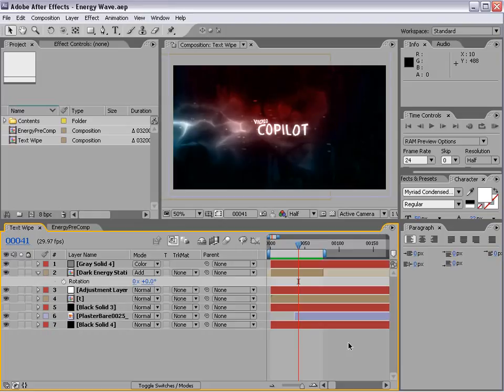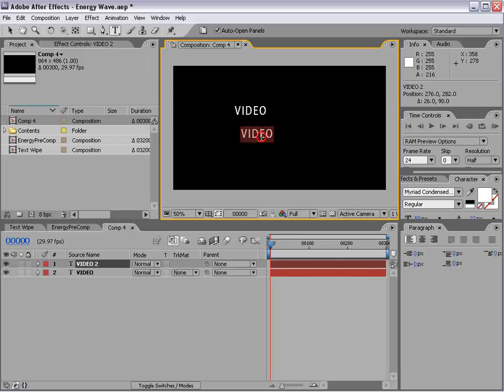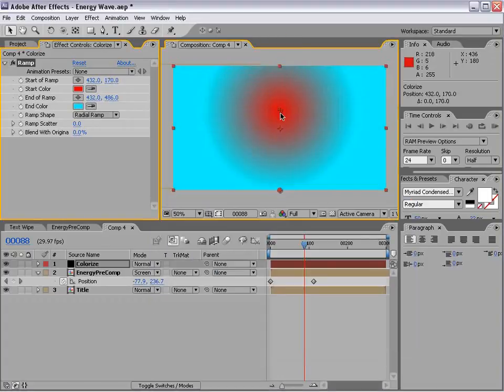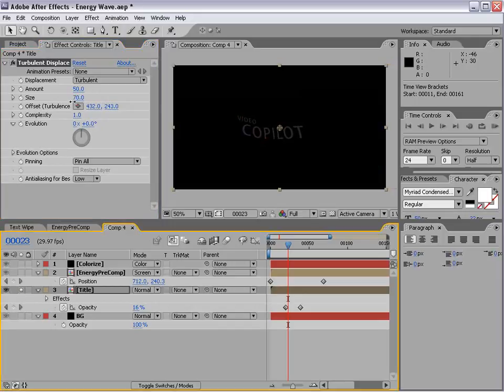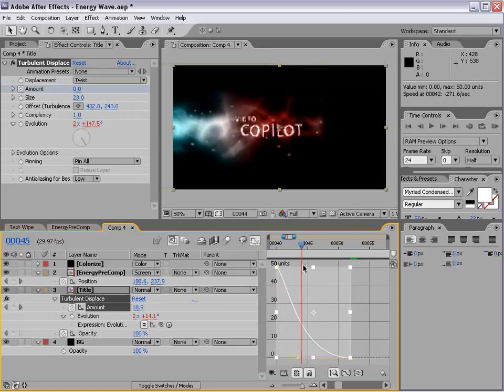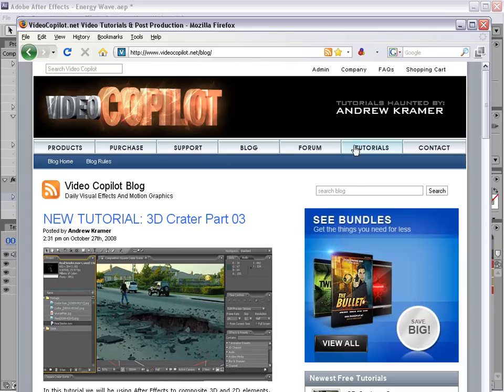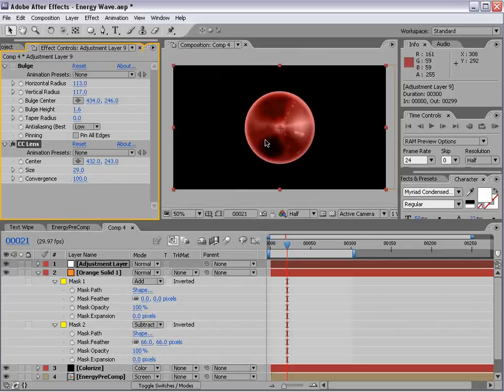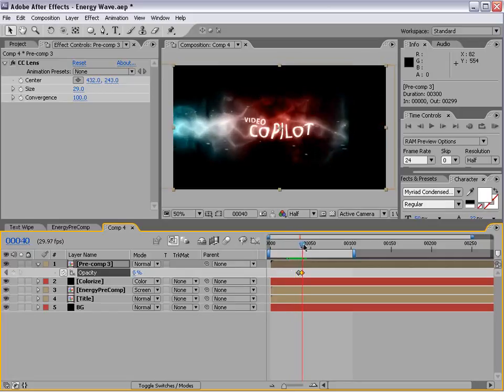Turorial After Effects Organic Wipe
Tutorial IlmuDesain.com